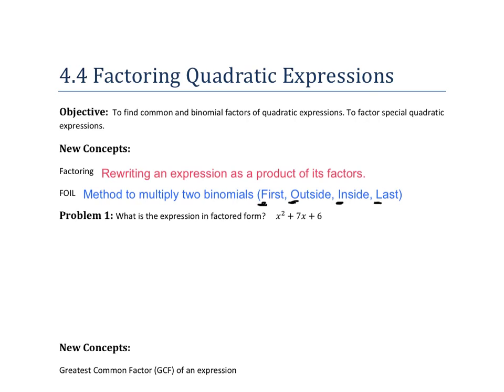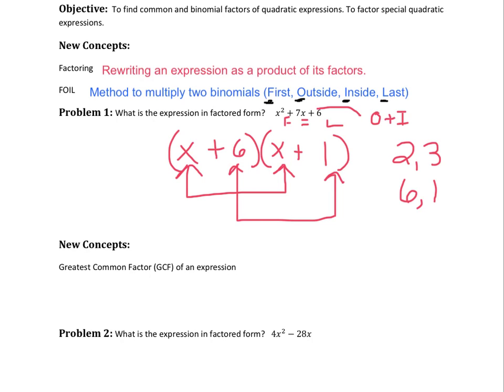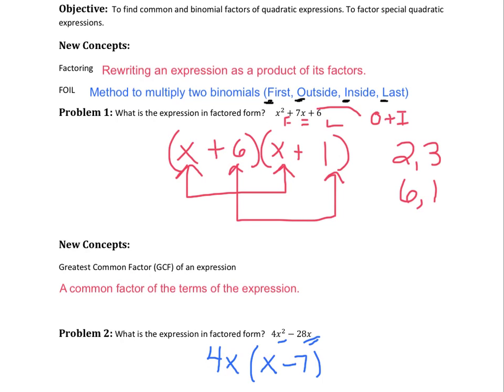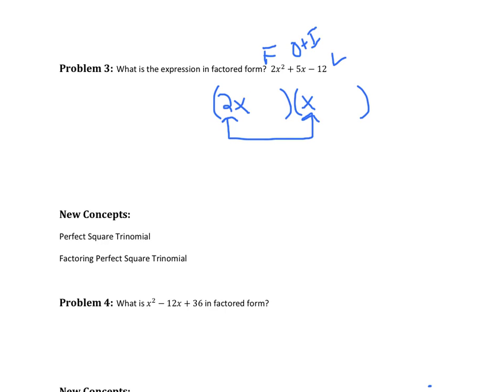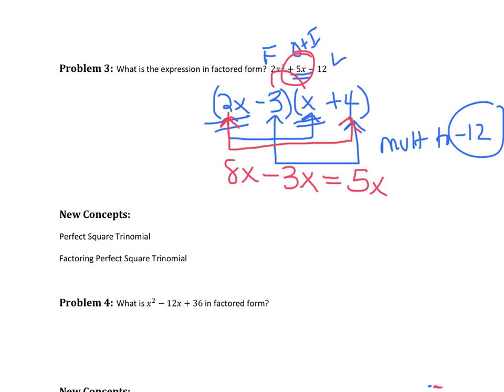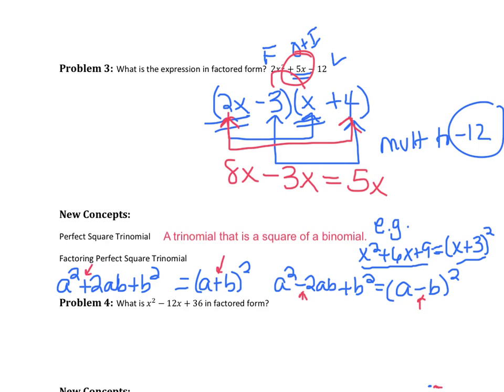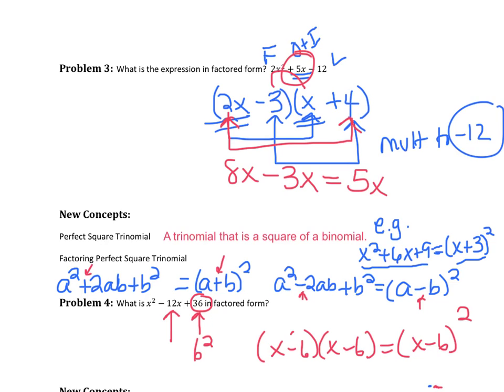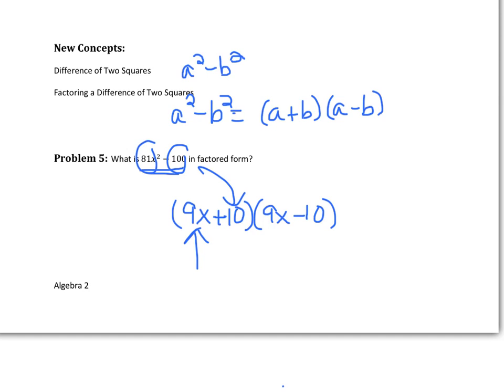AA2 - 4.4 Factoring Quadratic Expressions